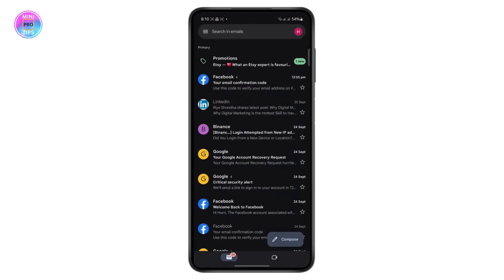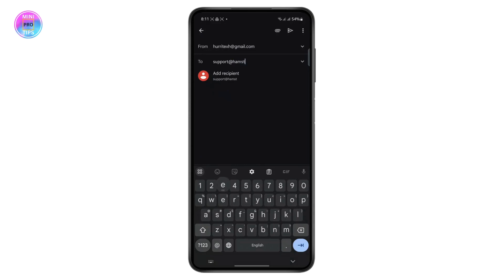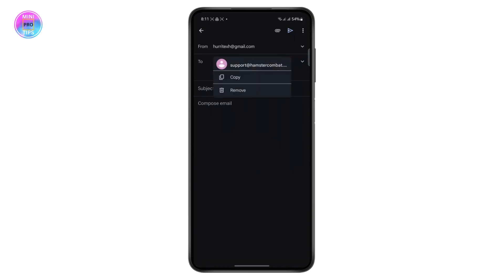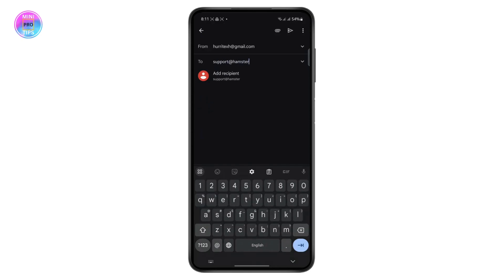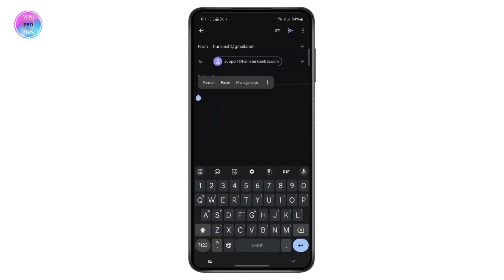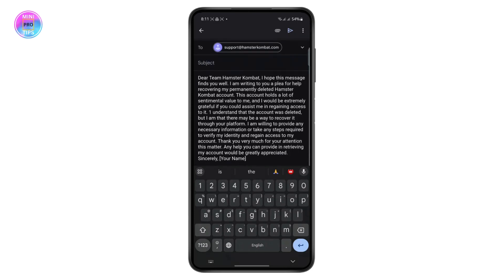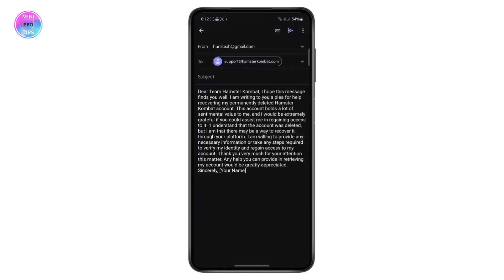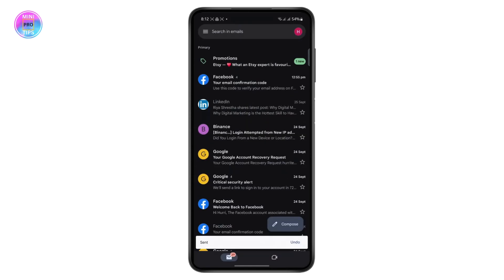How to Recover Hamster Kombat Account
In this comprehensive tutorial, you'll learn the step-by-step process to recover your Hamster Kombat account. If you're facing login issues or have lost access, don’t worry—we've got the solutions you need!

In this video, you'll discover how to recover your Hamster Kombat account, including tips on restoring lost accounts and resetting your password. Whether you need to retrieve your account or resolve accessibility issues, we’ll guide you through it all.

0:25 Step 1: Identifying Account Issues
0:55 Step 2: Recovering Your Account
1:30 Step 3: Resetting Your Password